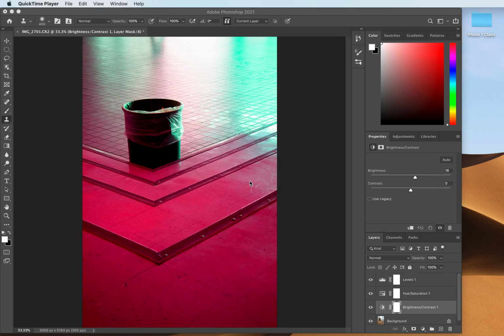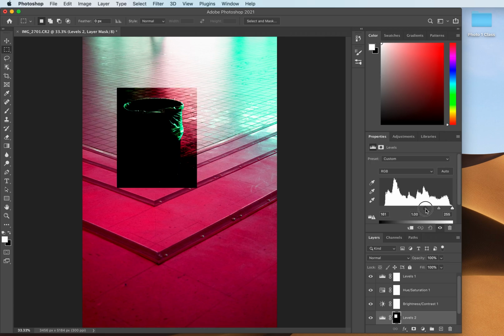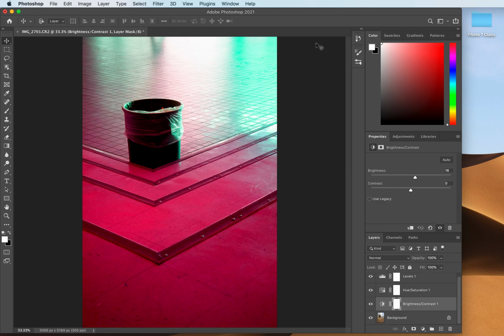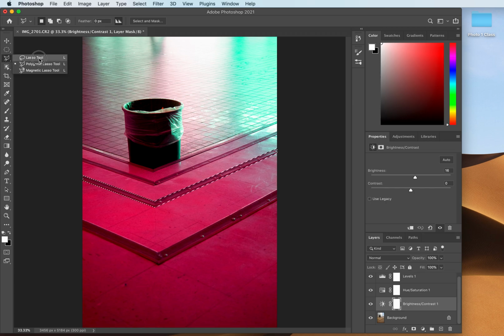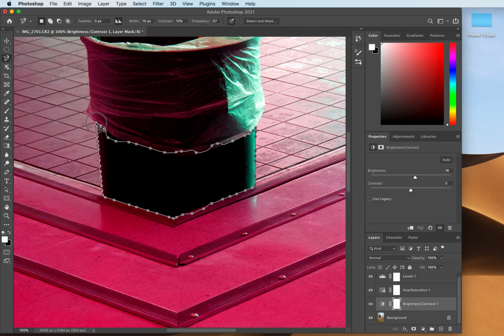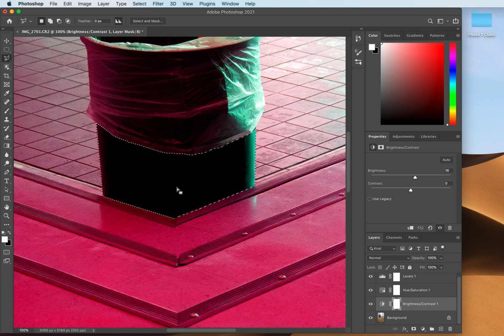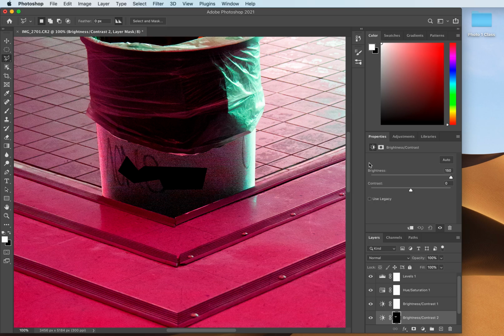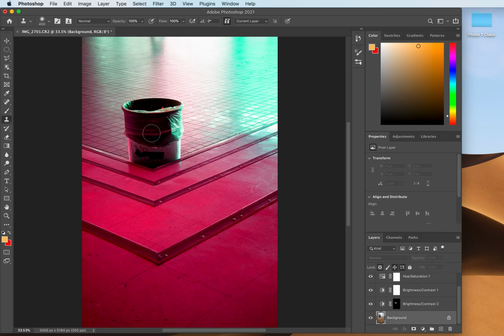Adjusting and Retouching Part 2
This video goes over how to use the selection tool and clone stamp tool.